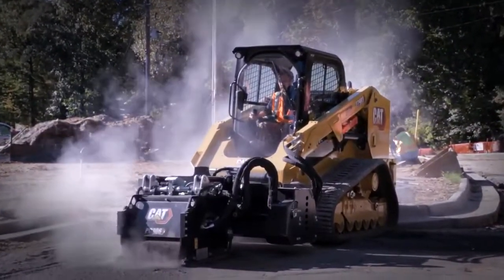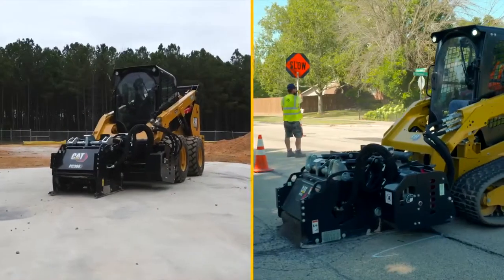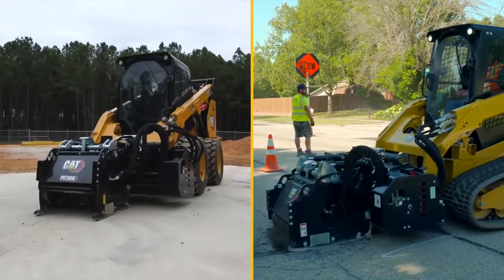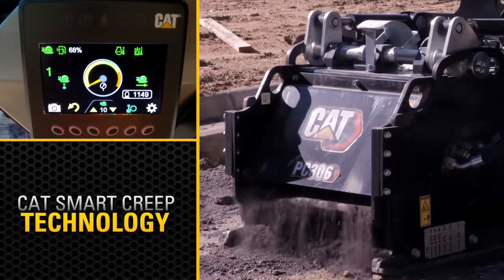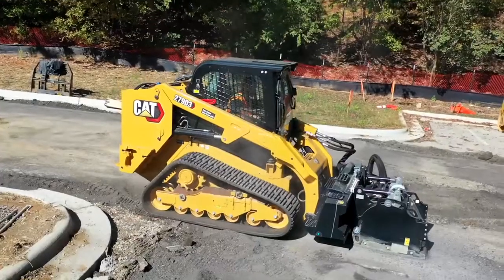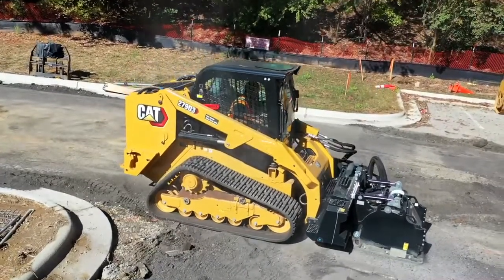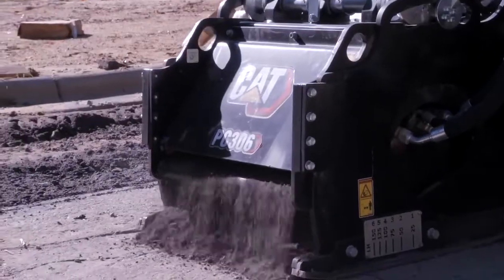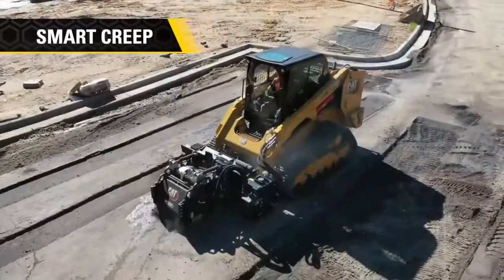CAT Smart Creep Technology for CAT Cold Planers and Wheel Saws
Learn more about the CAT Smart Creep feature on the D3 skid steer loaders and compact track loaders. This technology works in conjunction with your initial creep speed to sense the load on the attachment being operated and can automatically adjust drive command to keep the attachment running at the most productive speed. Smart creep technology can be used on CAT cold planers and wheel saws.